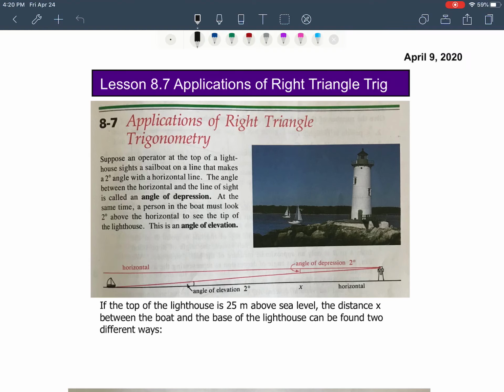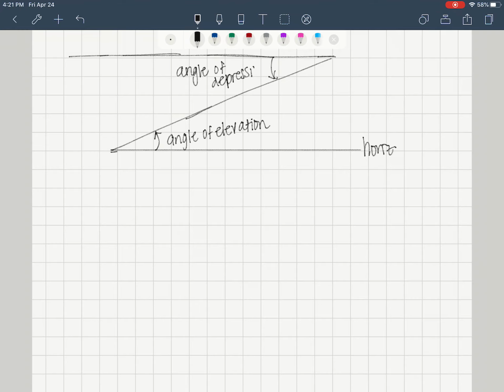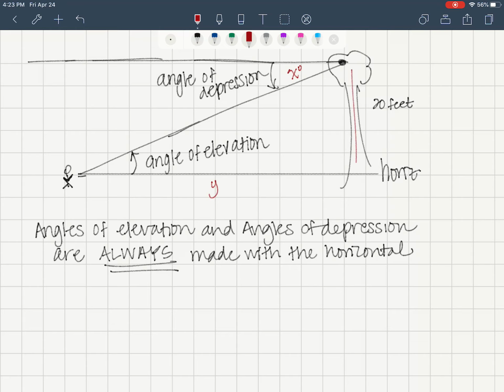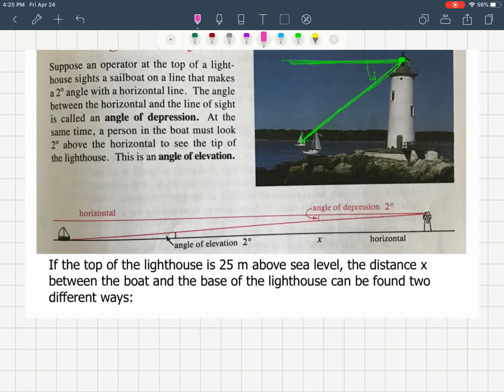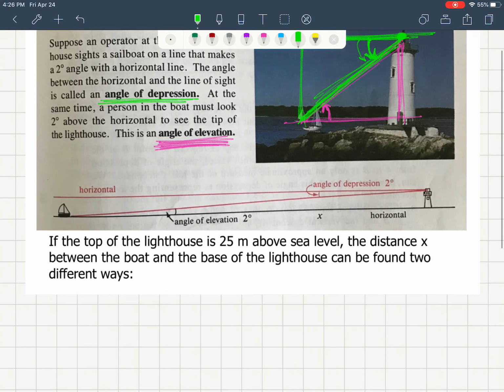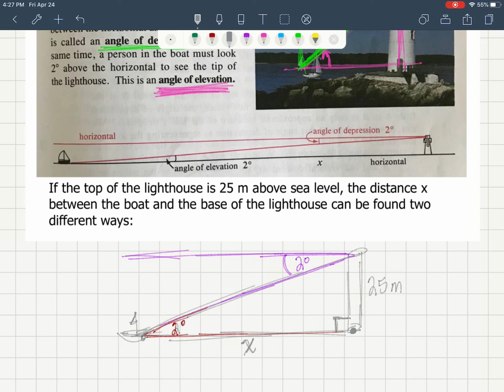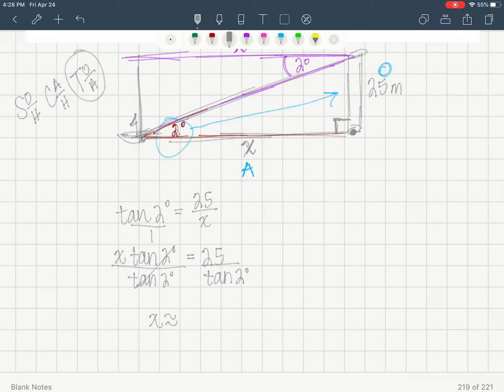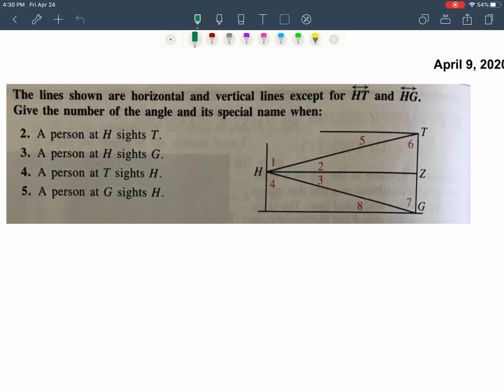Geo 8 7A Trig Applications